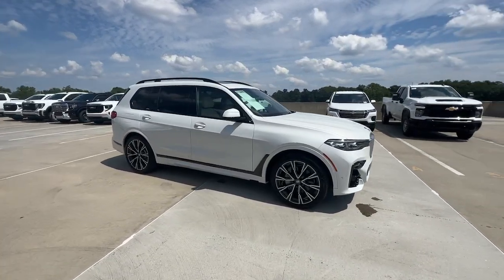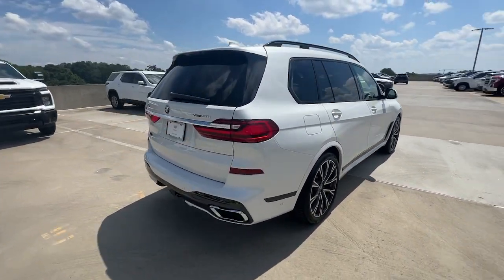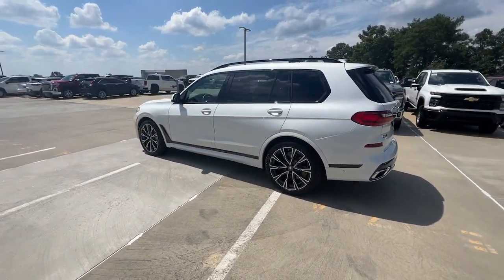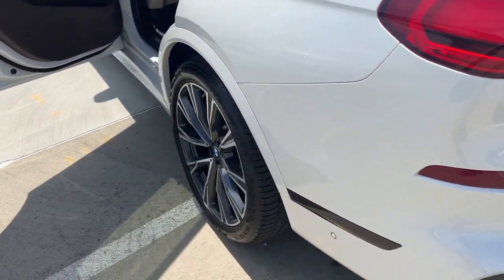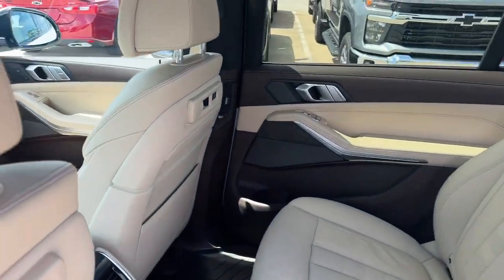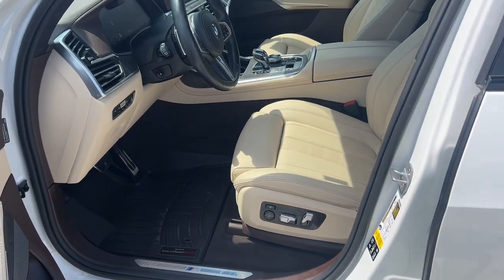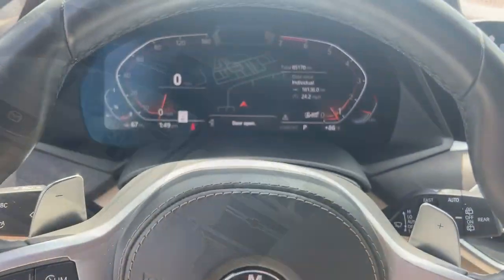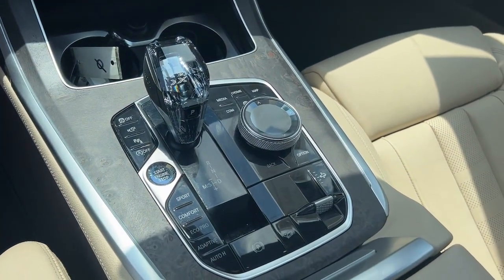2019 BMW X7 Atlanta, Brookhaven, Sandy Springs, Roswell, Alpharetta ECC1631A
White Metallic Used 2019 BMW X7 xDrive50i available in 5862 Peachtree Industrial Blvd. at Jim Ellis Buick GMC Cadillac. Servicing the Atlanta, Brookhaven, Sandy Springs, Roswell, Alpharetta area.

White 2019 BMW X7 xDrive50i AWD 8-Speed Automatic 4.4L V8 DOHC 32V Apple Car Play Clean Carfax Sunroof Bluetooth Navigation Heated Seats Cooled Seats Leather 2nd Row Backup Camera Aerodynamic Kit Anthracite Alcantara Headliner High-Gloss Shadowline Roof Rails M Sport Exhaust System M Sport Package M Steering Wheel Shadowline Exterior Trim Wheels: 21 x 9.5 Double-Spoke Bi-Color Orbit Grey Without Lines Designation Outside.brbrRecent Arrival!brbrAwards:br  * 2019 KBB.com 10 Best SUVs Worth Waiting ForbrCall our internet team today @ 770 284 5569 to schedule a hassle free test drive! We are located at: 5880 Peachtree Industrial Blvd Atlanta GA 30341. Jim Ellis Cadillac Atlanta Our inventory moves extremely quickly! Please be sure to secure your appointment. All vehicles are subject to sale at any time.